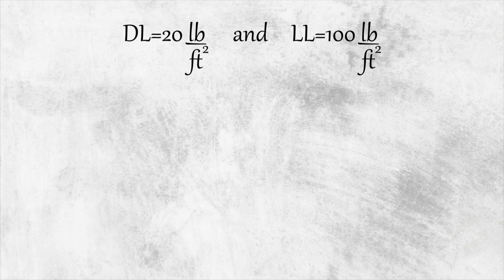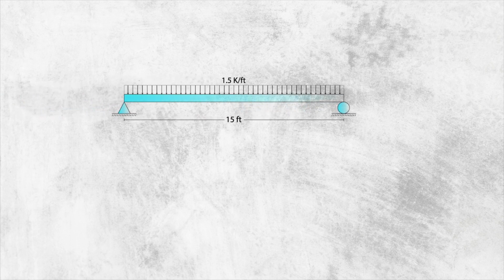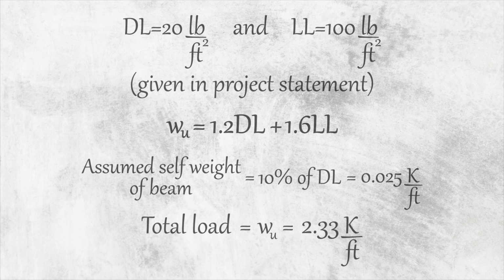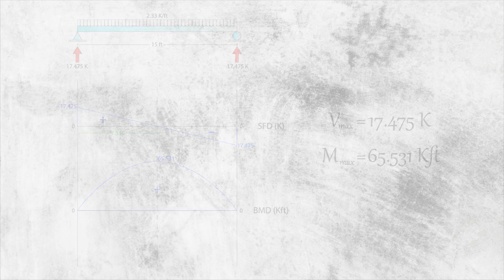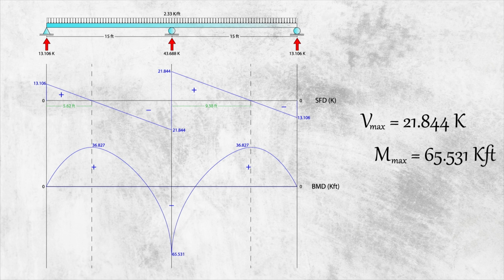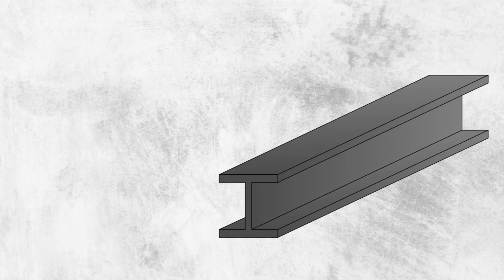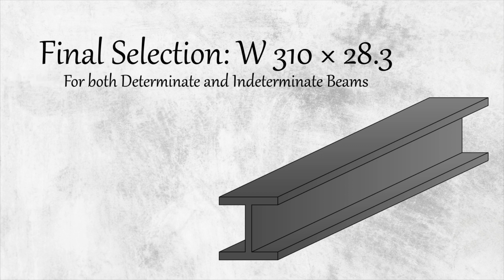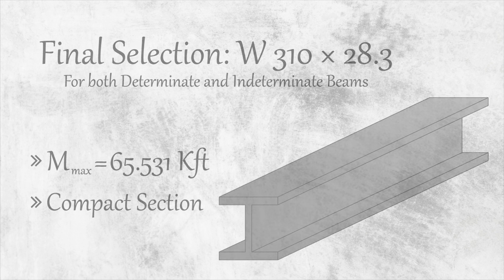Structural Analysis Course Project - Best Presentation (Session 2020)